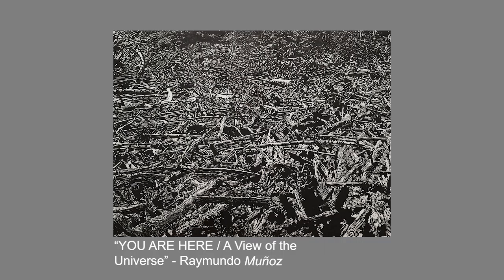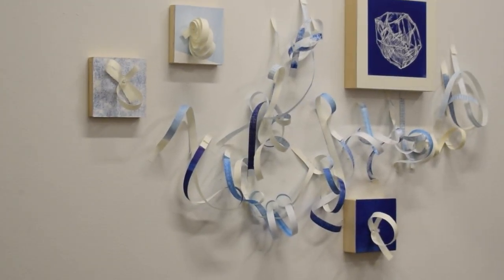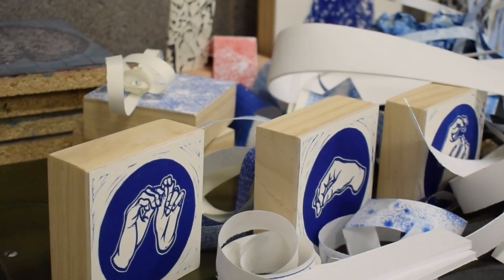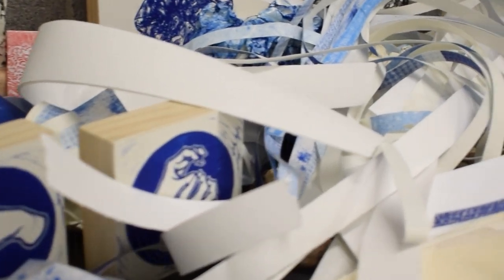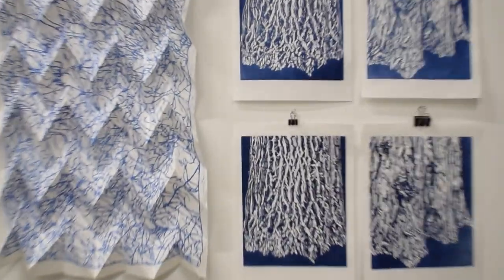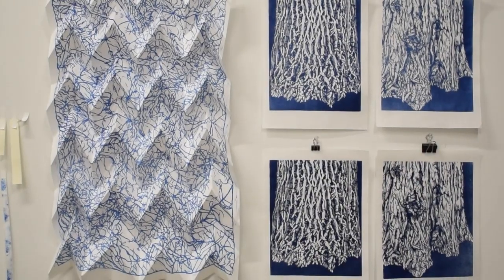RMCAD student interview with 2022-2024 RedLine Resident Artist Raymundo Muñoz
“I mostly do printmaking, specializing in linocut. It's a relief process. A lot of my work starts off with photography for... depending on the subject. A lot of the work I do is documenting the Denver arts scene, and a lot of it has to do with nature and just sort of my observations of what's around me.”

“From there, I typically make some sort of drawing from it, and then I carve that drawing and then I print it eventually. So it's essentially like going from one drawing to the next drawing to the next drawing. So by the end of it, it has a totally different look.”

“It's kind of started off as a Christmas card project, actually, for some people I used to work with. Initially, it was like, oh, I thought it'd be a more affordable way of sending out cards, and it wasn't. It was a lot more expensive, but I got the bug and it really got me. I just love the process and I love what you could do with it. I understood it and so I just kept going with it, and somehow, here I am still doing it.”

“So that's more of a recent development, at least as far as me showing it. I guess, so I've been thinking about it a lot. I like the idea of dimensional translation where you go back and forth between 2D and 3D and 4D, and so it's this... to do it in this sort of very deliberate way with folding, to take a 2D piece of artwork and make it 3D, but really that it's based on a 3D or 4D thing and experience, and then to bring it back, to bring back those dimensions in some way, to hopefully do it in a way that adds meaning to it and so that it's not just a cool fold, but what does the fold mean?”

“The idea of the material itself, figuring out what it can do, how much tensile strength it has, how much spring it has. A lot of it's play and exploration, but it's something that I'm definitely playing around with now. It's not something I'm super comfortable with, but I'm learning a lot as I go.”

“Alto Gallery is a part of Birdseed Collective, which is a local nonprofit that I work with. So we started Alto in 2016. I'm the director and co-curator for it. It was started, before then, we had been doing pop-up shows here and there.”

“We had certain local businesses who would put up art on the wall, and it just seemed like this was the next step that we needed to take as an organization and as artists, to have our own brick-and-mortar where we could just have it open and run it the way we wanted to. And so amazingly, we're still open. Now we're in the Rhino, so really close by. Very different space, but they occupy a big part of my life and a big part of my creative energies, but I mean, I love it.”

“As far as visual artists, yeah, I mean, I would say I'm mostly influenced by people that I work with. I'm mostly influenced by the local artists that I actually see around me and who I can see their career path or career trajectory, because that's more real to me as opposed to looking at some famous artists from wherever who I have no connection with really. But I can look at a mural down the street and I know who that artist is, and I know I can talk to that artist if I wanted to. You learn a lot more that way too.”

“So what I really like about printmaking is it's affordable. It's an affordable form of art that you can purchase. It takes away the idea of just like there's just one special thing, and it's just for... With a print, you can make as many prints as you want. You can show these prints in so many different places, and it's just a lot more accessible to people. I like that idea a lot as opposed to really trying to play up exclusivity.”

“I mean, I guess with regard to nature, it's a pretty hands-on process. There is some technology just in terms of me taking pictures and putting them on a computer, but the rest of it is really hands-on process, from carving to even just the paper I use. It's typically cotton rag or a Japanese paper, which is usually a mulberry or some natural fiber. I mostly use natural inks, like soy-based inks, and so all of that definitely relates to nature in direct way that I think probably informs the art in some way.”

“That's the fun of group shows, of course, that you're always going to meet somebody new. I mean, there's a tendency sometimes where people curate kind of the same group of people together, but it also opens up things to where maybe you have a certain group of artists that show a lot together and you have another group, and if you curate it well, you can bring those two groups that are maybe very different and bring them together, and hopefully in doing so, also create connections between them. That's kind of a lot of the fun of curating. You're trying to bridge this gap between not just artists and the public, but artists and each other, other artists.”